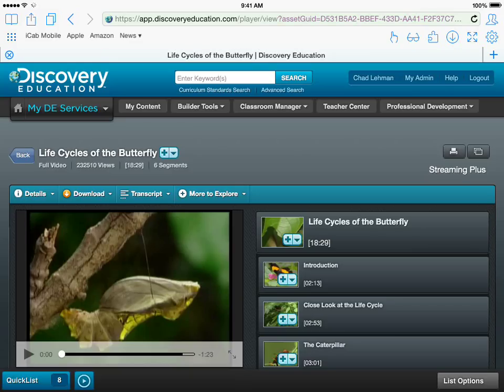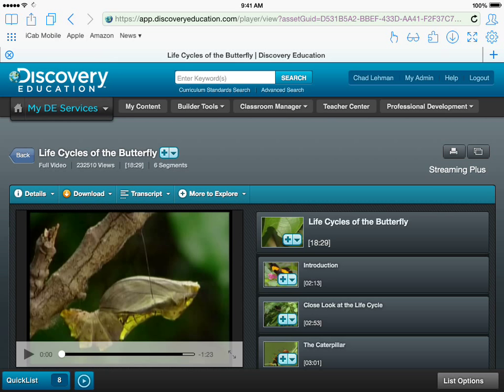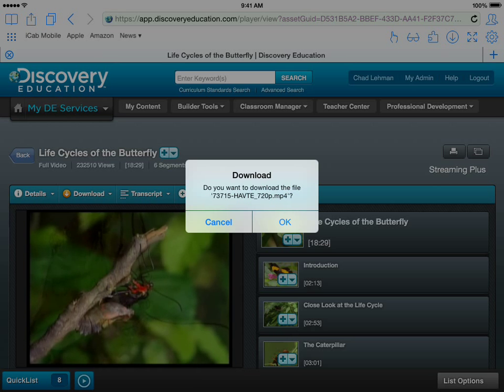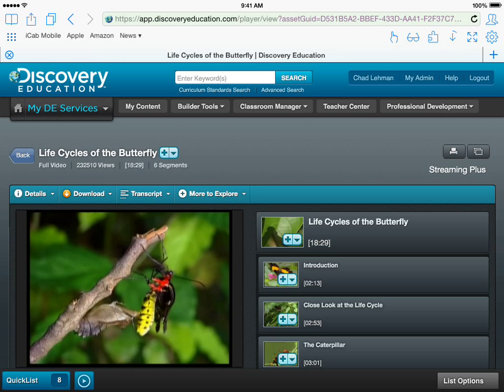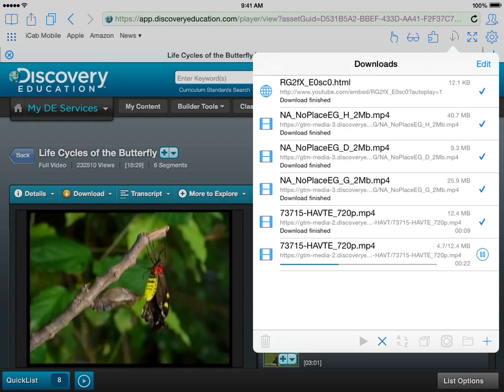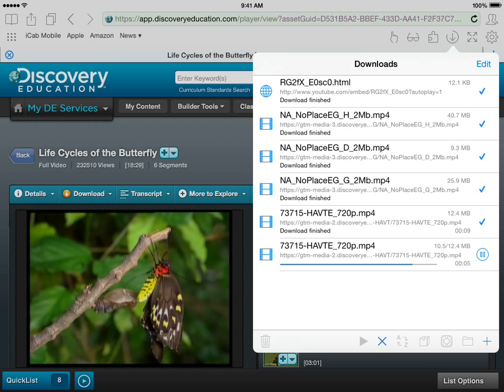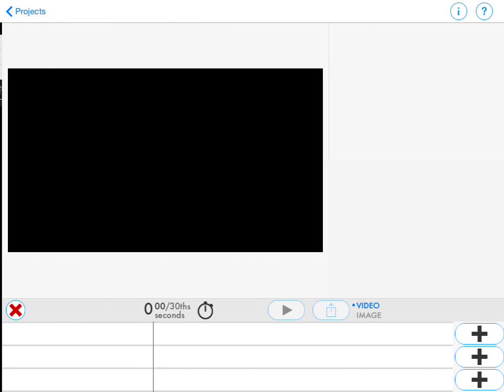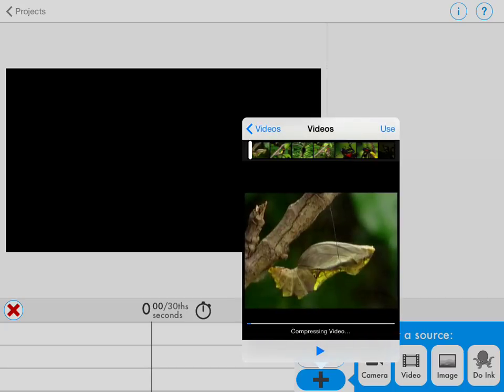iCab Mobile Browser and Green Screen App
How to download a video using iCab Mobile browser app and import it into the Green Screen by DoInk app.